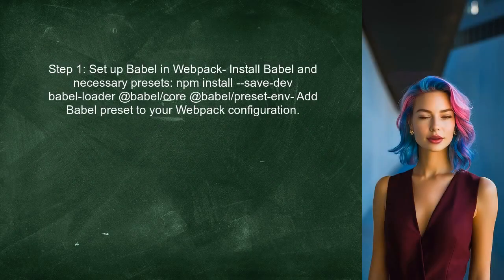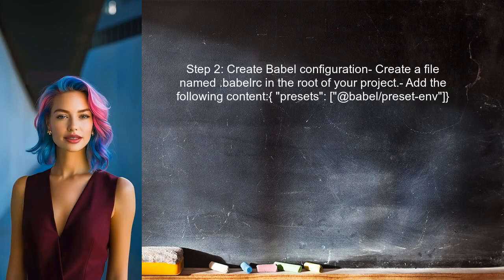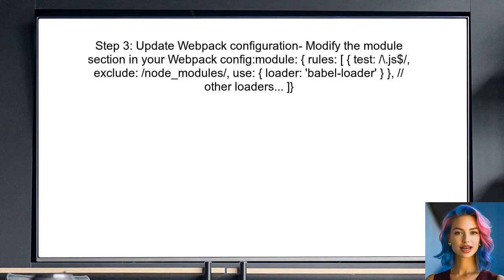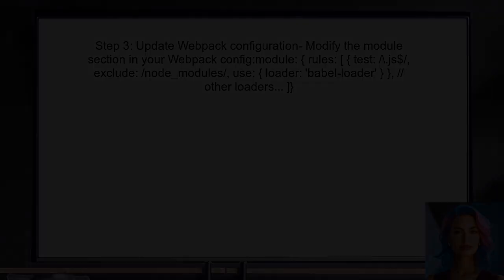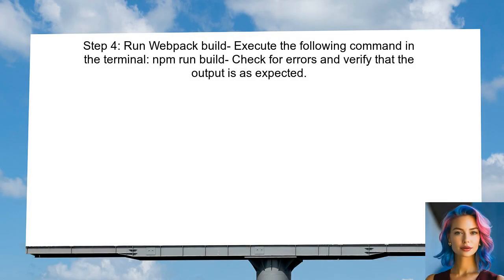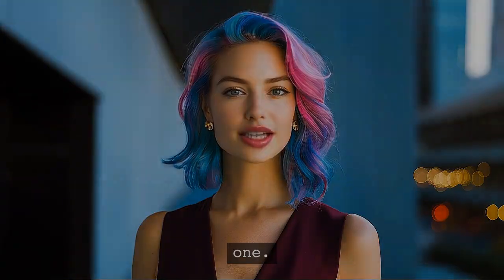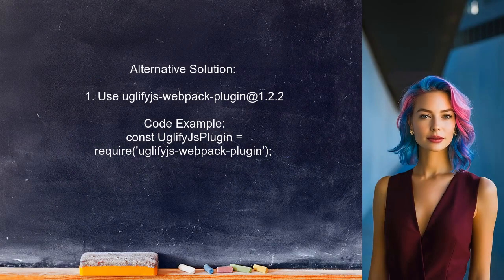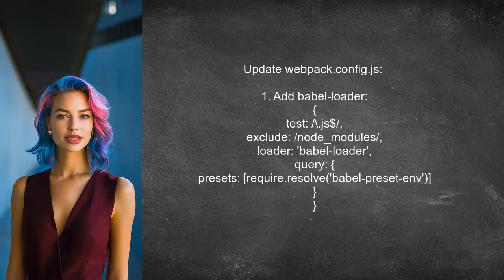How to Minify ES6 Code with Webpack: A Step-by-Step Guide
In this video, we’ll explore the process of minifying ES6 code using Webpack, a powerful module bundler that streamlines your JavaScript development. Minification is essential for optimizing your code, reducing file sizes, and improving load times for your web applications. Join us as we walk through each step, providing clear explanations and practical examples to help you enhance your coding efficiency and performance.

Today's Topic: How to Minify ES6 Code with Webpack: A Step-by-Step Guide

Related to: minifyes6code, webpacktutorial, step-by-stepguide, javascriptoptimization, codeminification, webpackconfiguration, es6features, front-enddevelopment,